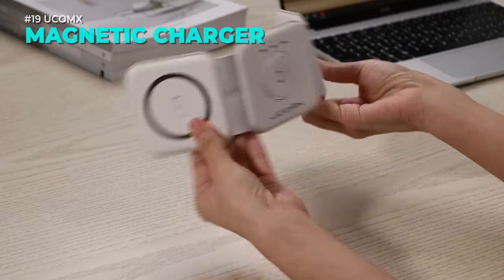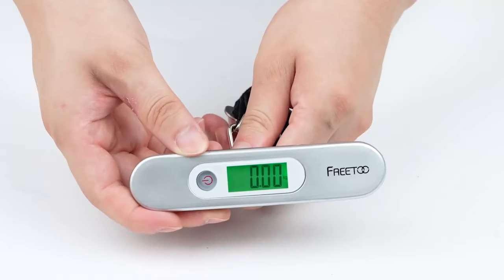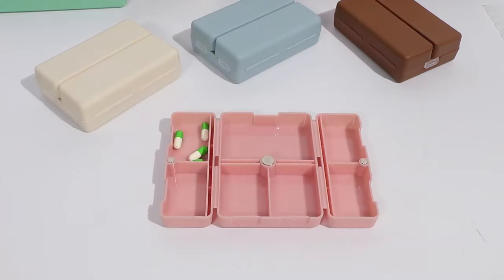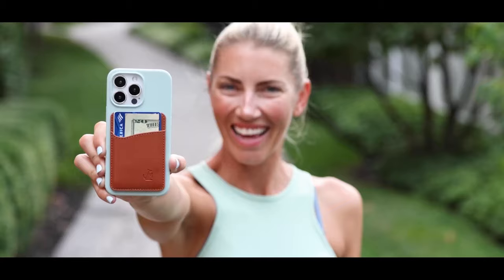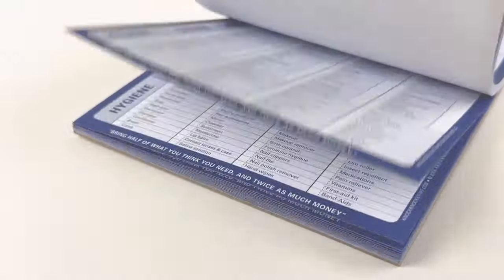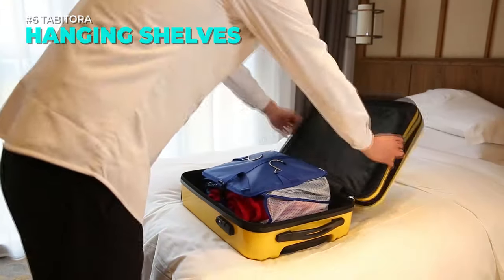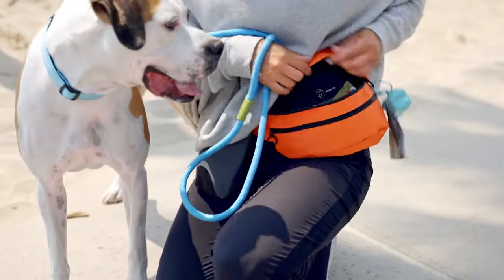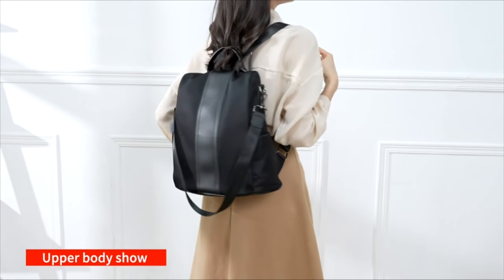19 Products to Help You Travel with Less Anxiety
00:00 Ucomx Magnetic Wireless Charger

00:54 Muf Contact Lens And Glasses Case

01:17 Freetoo Portable Digital Luggage Scale

01:45 Portable Keypad Door Lock

02:14 Master Lock Portable Lock Box

02:53 Fyy Daily Pill Organizer

03:18 Amazon Basics Portable Blackout Curtain

04:04 Wallet Ninja Multitool Card

04:25 Wallaroo Leather Phone Card Holder

04:55 Large Waterproof Travel Backpack

05:40 Knock Knock Pack This! Notepad

06:13 Lamare Travel Journal

06:59 Bagnet Magnetic Purse Hanger

07:15 Tabitora Hanging Travel Shelves

07:48 Airplane Pockets Tray Table Cover

08:05 Anker Portable Charger

08:29 Tile Mate + Lost And Found Labels

09:07 Zoppen Rfid Blocking Travel Wallet

09:27 Pincnel Waterproof Nylon Backpack

Infraction - Marketing
Infraction - Over the Mountains
Infraction - Corporations
Mokka - Impala
Infraction - Clouds in Motion
Infraction - Geography
Infraction - Memory
Infraction - Come Alive
Infraction - New Technology
Infraction - Highest Peaks
Infraction - Never Alone
Infraction - The River
Infraction - Podcast
Alexi Action - Indie Rock
Infraction - Returning Home
Mokka - Sax is Life
Infraction - Joy Rising
Infraction - This Dream
Infraction - The Farmer
Infraction - Playful
Infraction - Wake Up